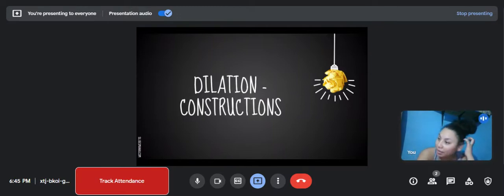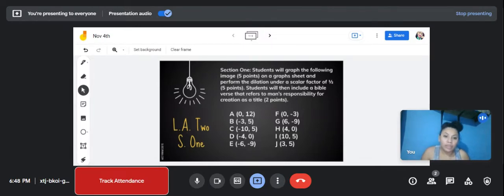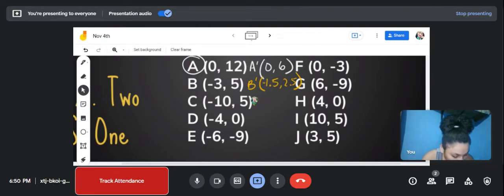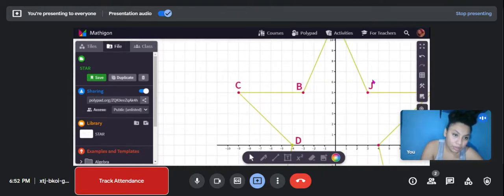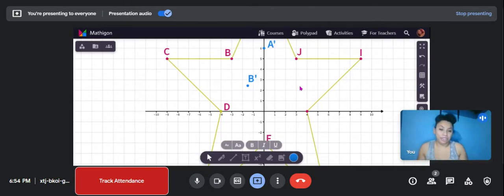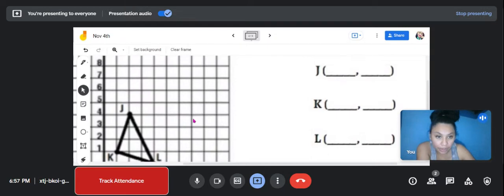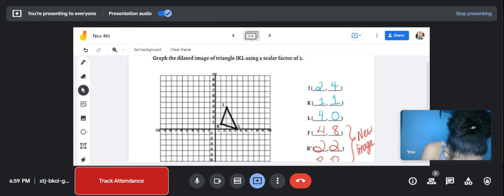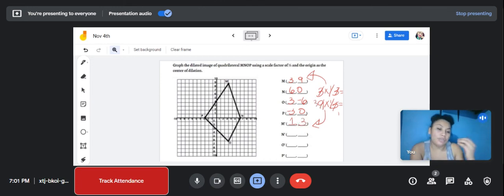November 4th, 2021 Mathematics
Third Form
Additional Recording
Graphing Dilations